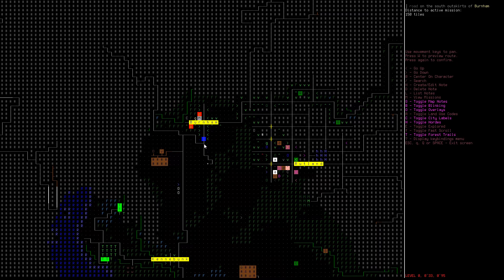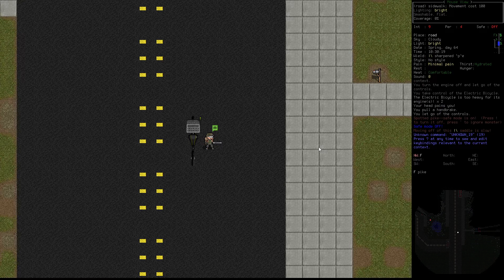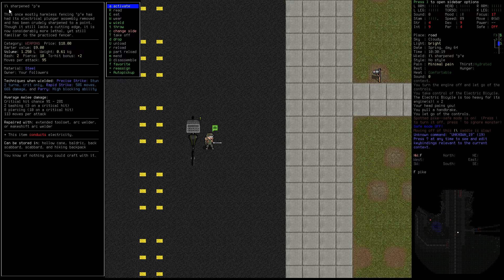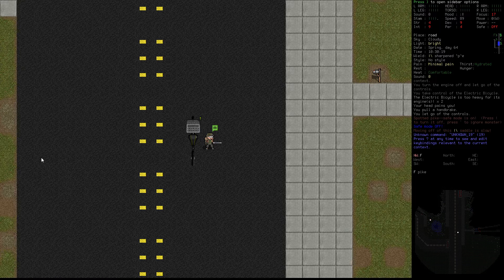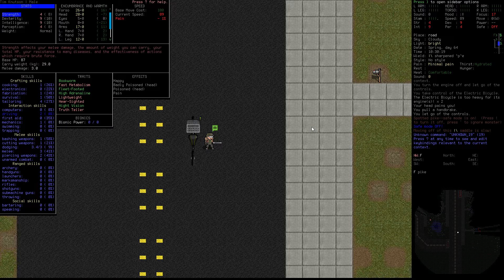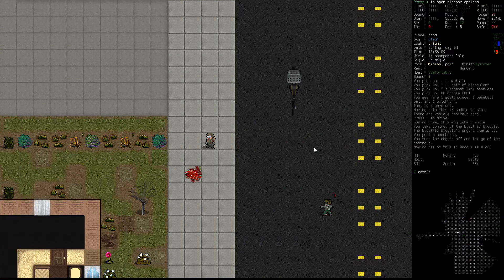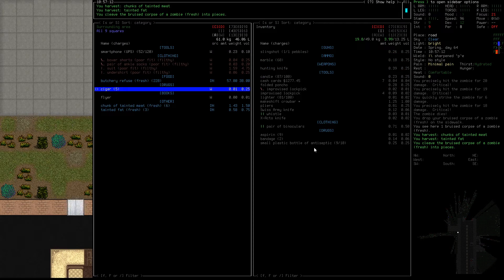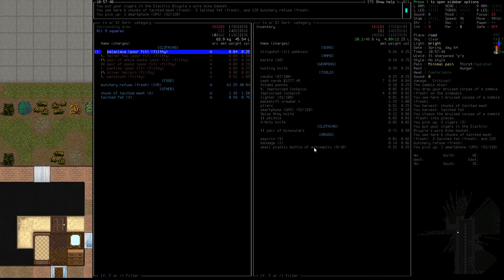Cataclysm Dark Days Ahead - 26 Too Much Loot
Cataclysm Dark Days Ahead, or cdda, is a roguelike, sandbox, survival rpg set in a zombie infested near future earth. We play as Tim Knutson a lucky survivor of the zombie apocalypse.Will the blind goddess continue to protect him? There’s only one way to find out...

listlessonion(at)gmail(dot)com